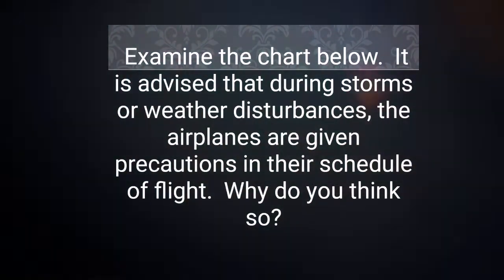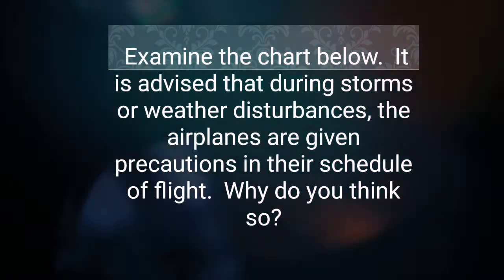Effect of Temperature to the Speed of Sound